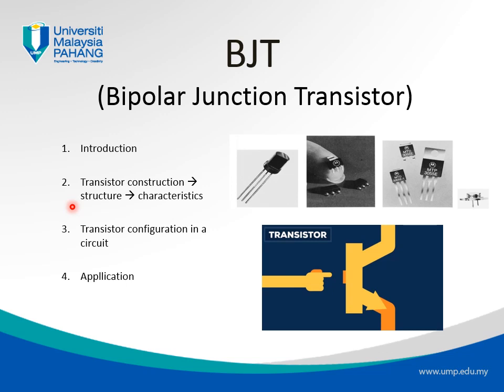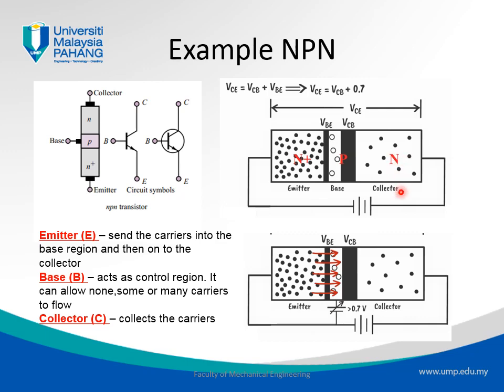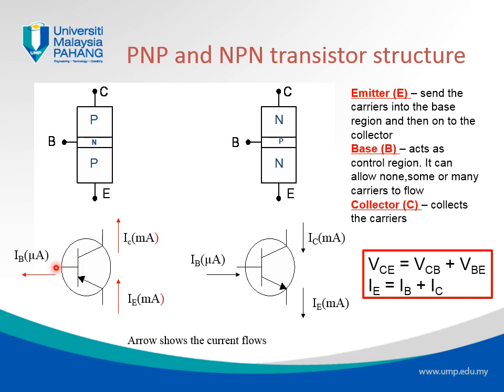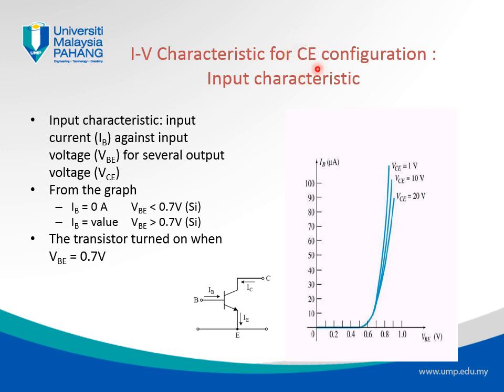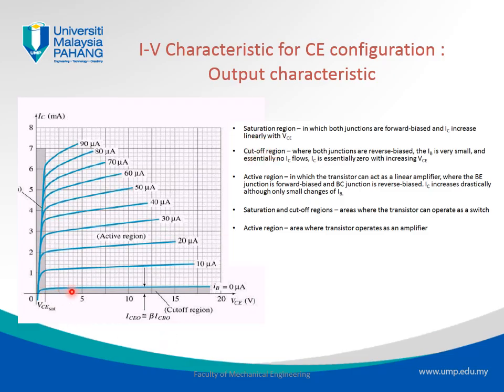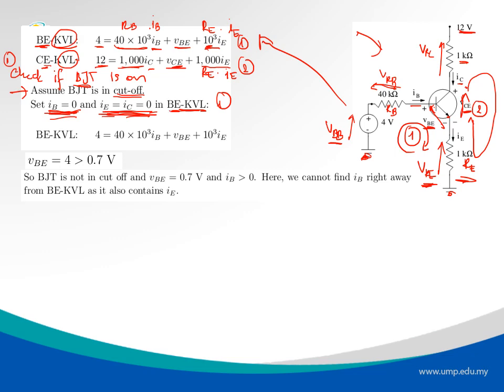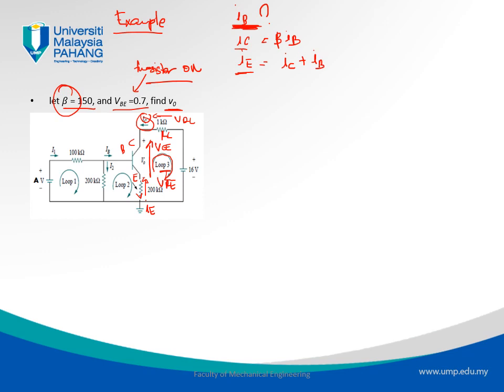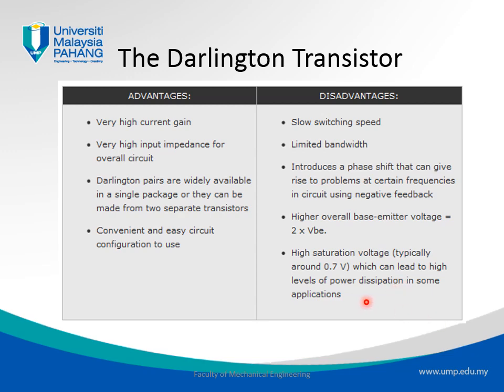Electric & Electronic Technology - Week 10: Bipolar Junction Transitor (BJT)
Contents

00:00 - Introduction
06:10 - Transistor construction
28:32 - Transistor circuit configurations
31:35 - I-V Characteristics

44:37 - Example of exercises
1:09:46 - Darlington Transistor

Formative quiz: .